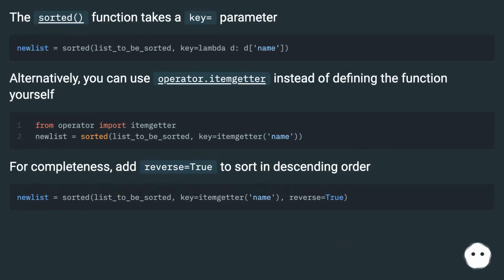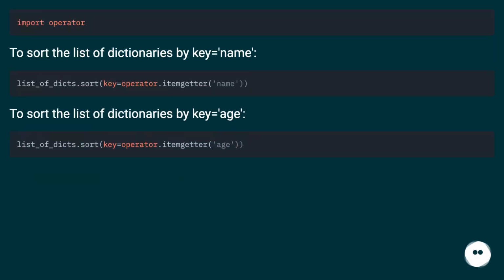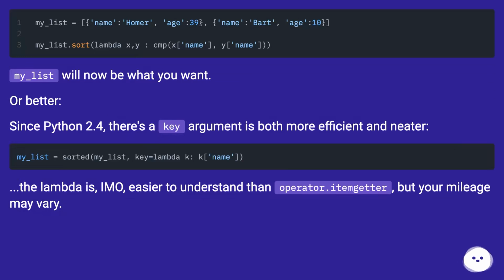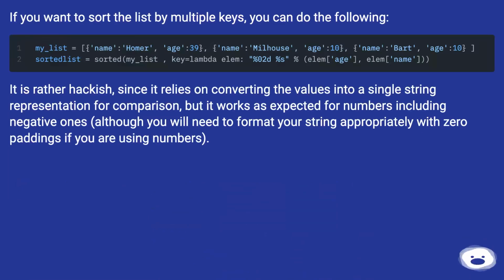How do I sort a list of dictionaries by a value of the dictionary?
Chapters
00:00 How Do I Sort A List Of Dictionaries By A Value Of The Dictionary?
00:21 Accepted Answer Score 3673
00:42 Answer 2 Score 242
01:00 Answer 3 Score 123
01:22 Answer 4 Score 75
01:49 Answer 5 Score 54
01:54 Thank you